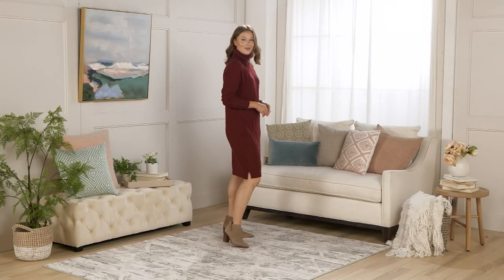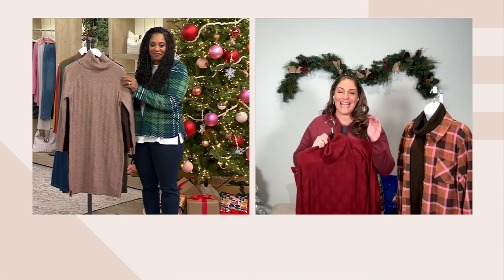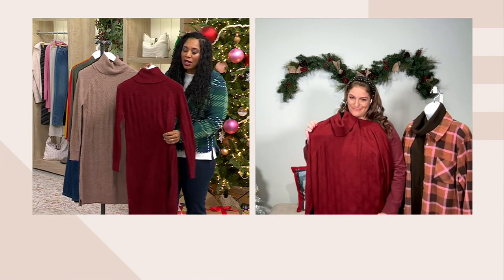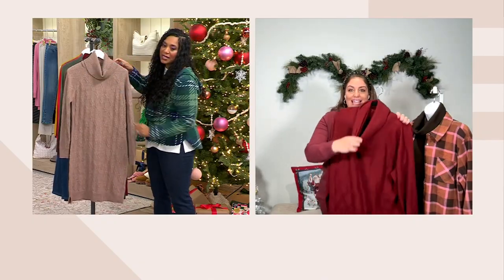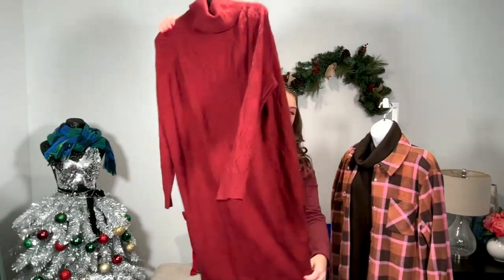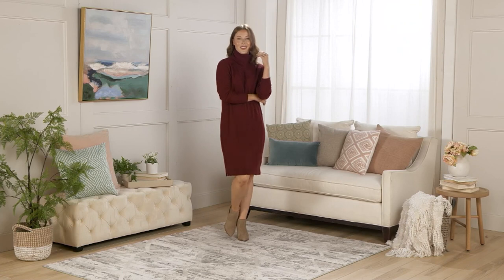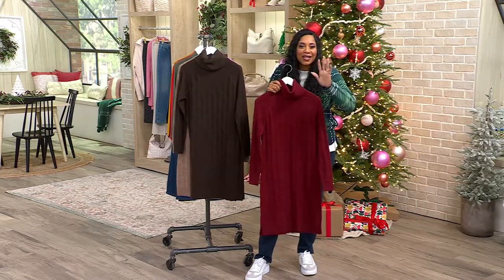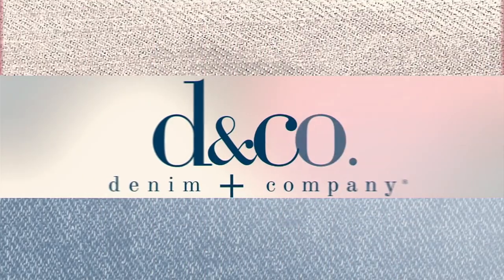Denim & Co. Heritage Cable Knit Sweater Dress on QVC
Denim & Co. Heritage Cable Knit Sweater Dress